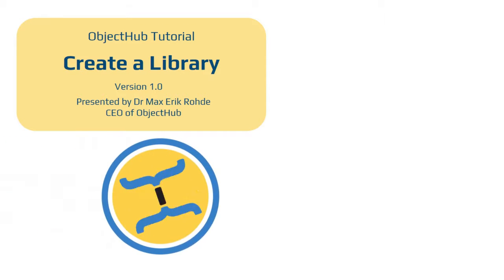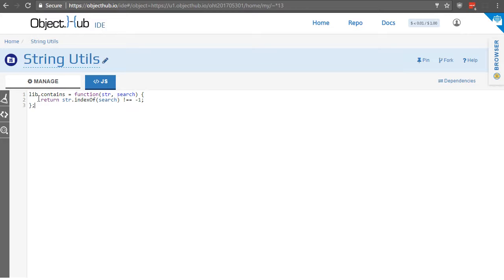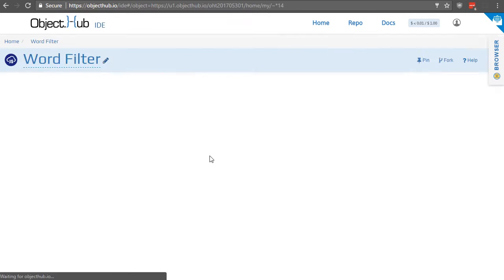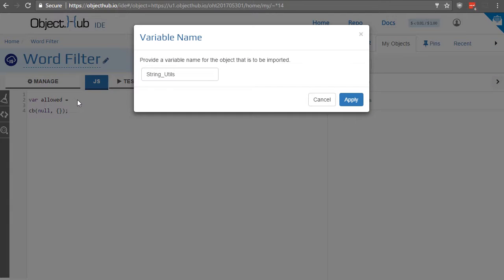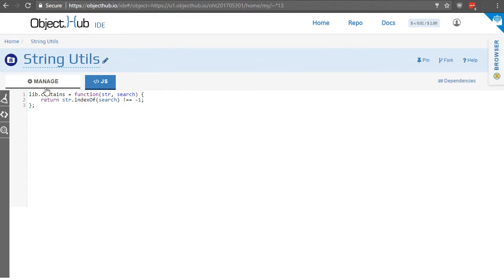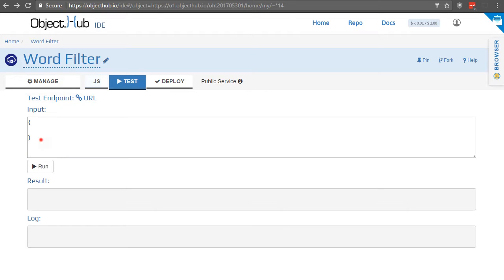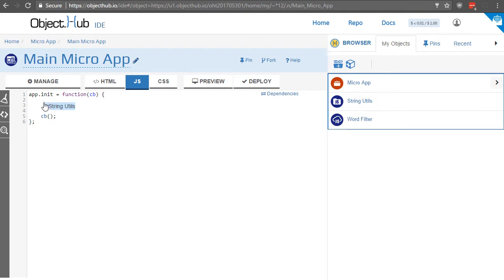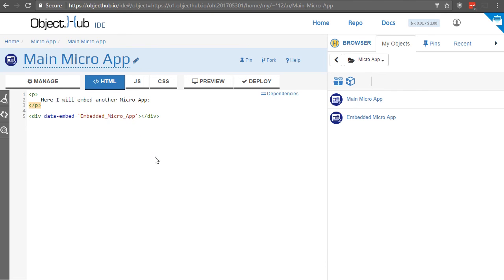Create a Library (ObjectHub Tutorial)